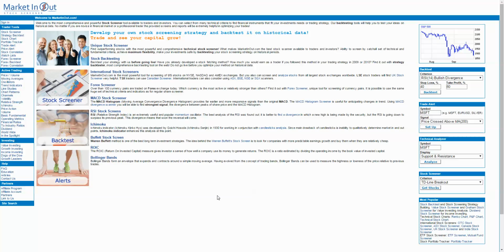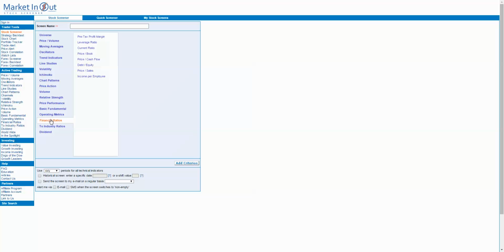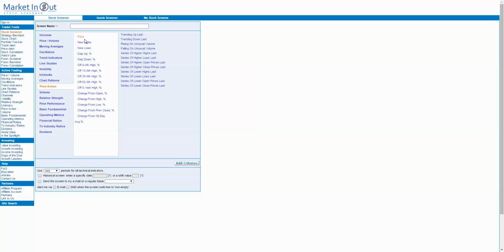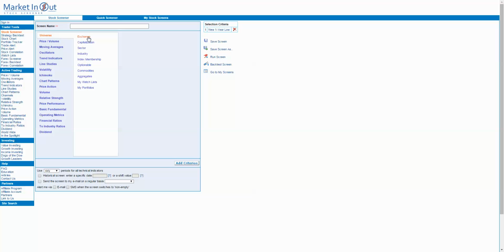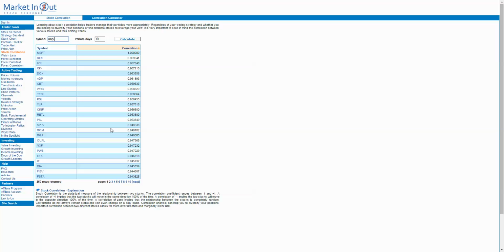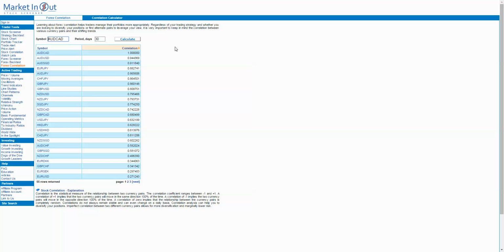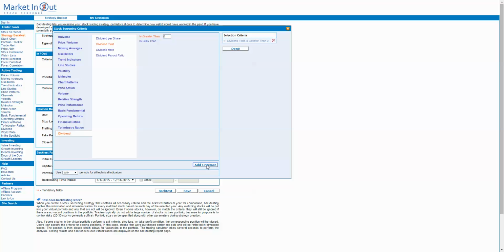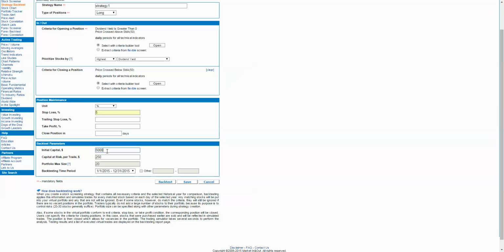Review of MarketInOut: A Forex and Stocks Backtesting and Screening Tool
MarketInOut is an online screener and backtesting tool for stock and forex traders. The review here is mixed; the screener has some positive elements -- mainly its breadth of markets (stocks around the world can be screened for) and its ability to create screens that combine fundamentals and technicals, all at a relatively low price -- but the application has some considerable usability issues, and its backtest tool is also a bit limited. MarketinOut has many free features; full access is available for $139 for 6 months (about $23.17 a month), $219 for 12 months ($18.25 a month), or $329 for 24 months (about $13.71 a month).

Here are some key points regarding the MarketInOut screener:

1. The screener's most unique feature, as noted above, is its ability to screen on the basis of fundamental and technical factors. One can screen based on mathematical indicators pertaining to price, or about price action as well. So, for instance, one can screen for stocks that have fallen by more than 50% from their 52 week high, have a dividend yield of at least 2%, and have a price/book ratio under 3. Ichiomoku clouds, moving average crossovers, candlestick patterns, and price action chart patterns (i.e. support and resistance lines, trendlines, price channels, etc) are all properties that can be screened against, in addition to a wide array of fundamental factors. I found this to be a very compelling feature, as it is something I personally have been doing in a manual capacity already.

2. The screener also covers a robust universe of stocks. Below is a list of exchanges covered:

NYSE -- USA
NASDAQ -- USA
OTC -- USA
OTCBB -- USA
TSX -- Canada
TSXV -- Canada
LSE -- U.K.
XETRA -- Germany
MIL -- Italia
PAR -- France
NSE -- India
BSE -- India
SES -- Singapore
HKSE -- Hong Kong
ASX -- Australia
NZX -- New Zealand
BCBA -- Argentina
BOVESPA -- Brazil
BMV -- Mexico

For the price that MarketInOut charges, this is one of the widest list of exchanges I've seen a screener cover.

2. MarketInOut also has a screener that allows for screening of the forex market based on technical factors. For instance, one could screen for any pair that crossed the 50 SMA in the past day.

3. The screener does not possess an OR operator; it only passes an AND operator. For instance, I can look for stocks that have an RSI greater than 12 AND a price/earnings ratio less than 10, but I cannot specify a screen that looks for either OR condition.

4. MarketInOut also offers a forex correlation and stock correlation tool, which allows traders to see the correlation of forex pairs and stocks over the past year. I found this tool to be a simple way of helping avoid building a portfolio that is excessively overly correlated.

About the MarketInOut Backtesting Tool

1. The backtesting tool allows traders to setup screens, and see how they would have performed under historical conditions. This is extremely useful, but one issue is that it cannot handle a very large amount of data. For instance, when I tried to backtest a strategy against 10 years of previous data, I get a server error; the calculation cannot complete. Backtesting did work well when evaluating the past year, and users are given the option to select a start and end date for their backtest -- and so one could create a 10 year backtest by conducting 10 individual 1 year tests. In general, robust backtesting requires considerable processing power -- and thus desktop solutions are far better than web-based ones.

2. The backtest tool allows users to specify a stop loss based on percentage risk, a trailing stop, and position size requirements, but it does not allow users to factor in transaction costs.

3. The same broad universe of stocks that can be screened for can also be backtested against, using a large set of fundamental and technical criteria.

4. The backtesting tool includes a visualization that allows users to see the results of the backtest compared to the results of a major index.

Other Features

1. MarketInOut also has a Technical Analyzer that automatically analyzes a given symbol. The feature can automatically identify support/resistance lines, trendlines, and even more obscure indicators like Tirone levels. In this regard, it is a bit similar to AutoChartist. I was impressed by the general accuracy of the tool.

2. . Saving Screens and Backtests.[/b] Screens and backtests can be done for free, but to save them to facilitate usage on a recurring basis, a premium account is required. In sum, any feature that requires saving is a premium feature.